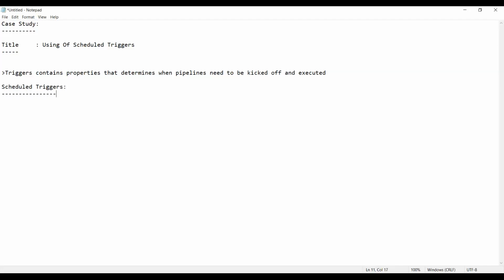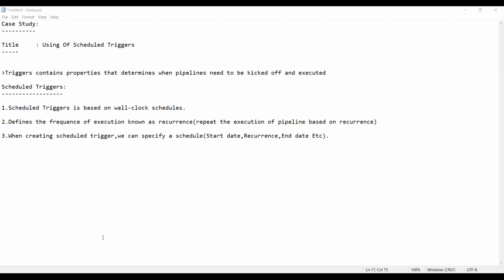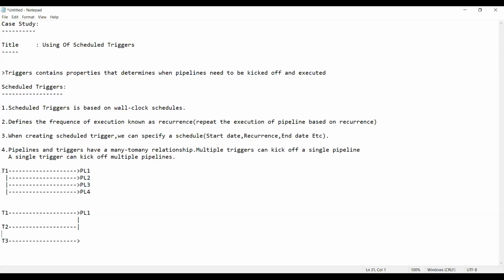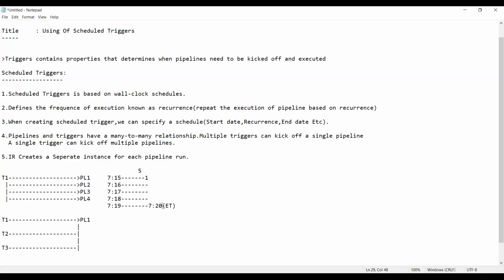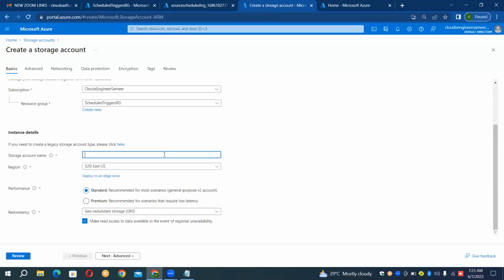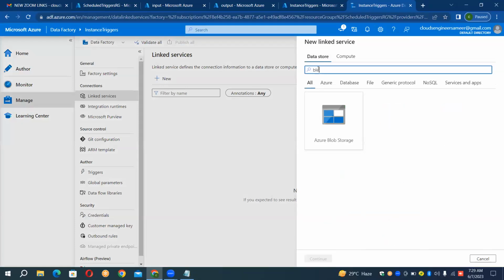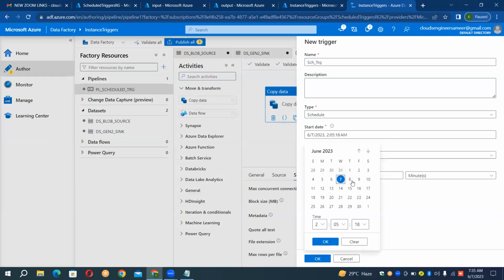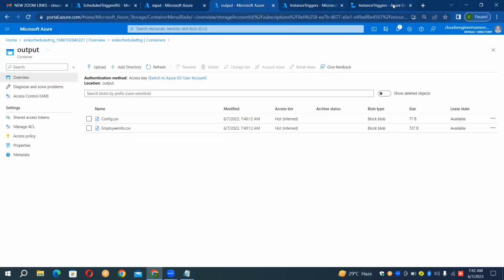Azure Data Engineer (ADE) Session 49 Using scheduled triggers ADF